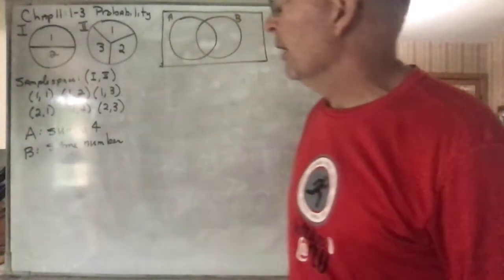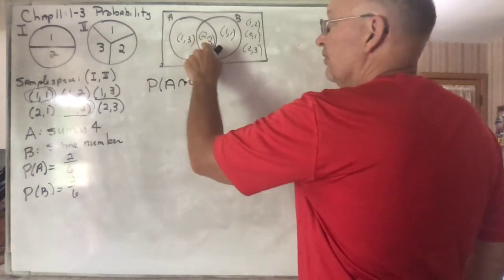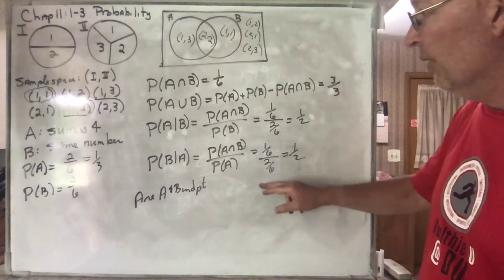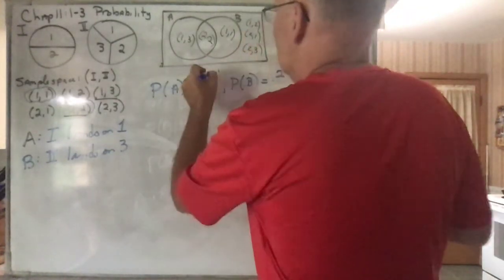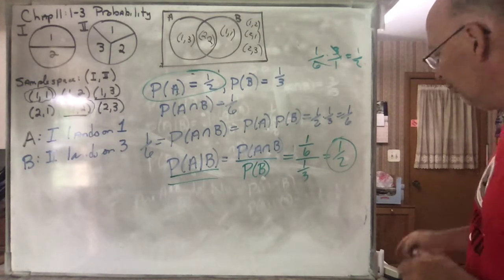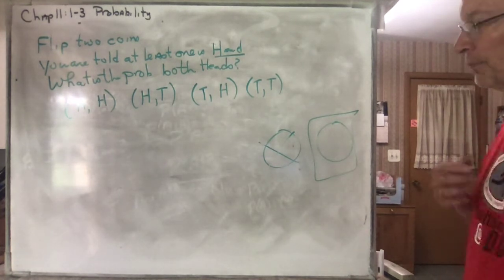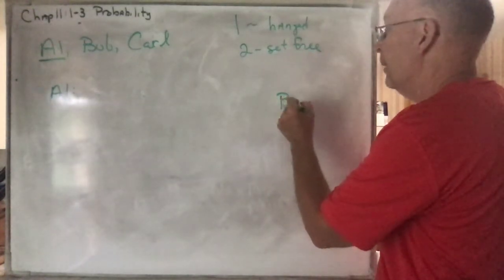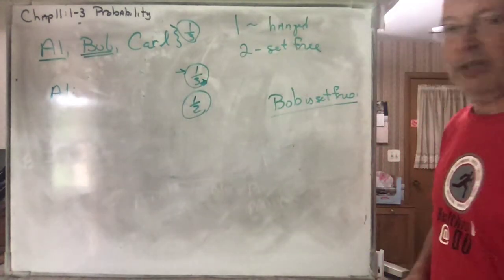Math120 Video 30 Cha 11:1-3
Probability and examples.